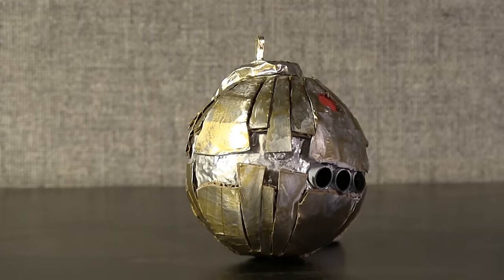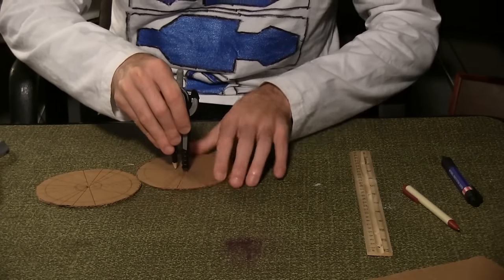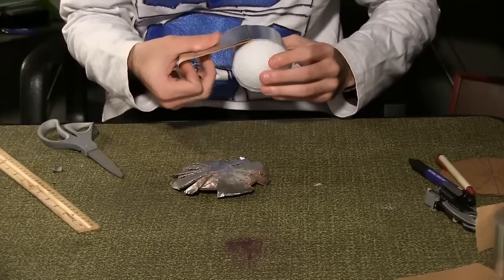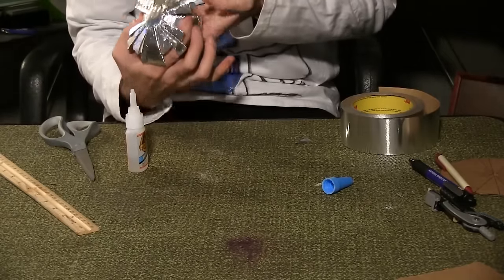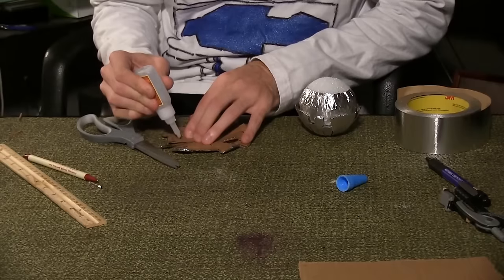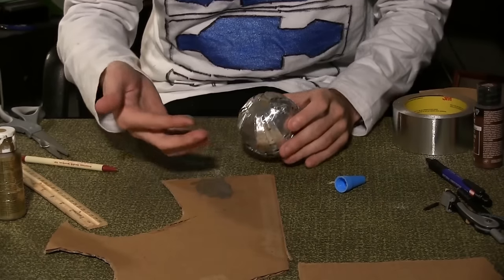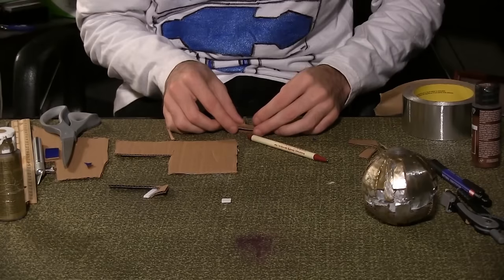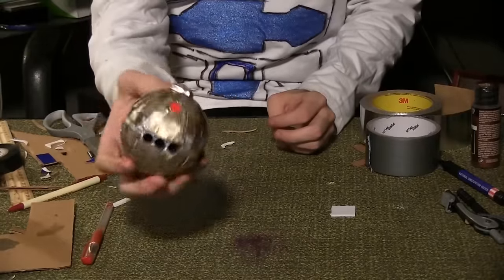How to make a Prop Thermal Detonator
Episode One of our DIY Star Wars Props series: Leia's Thermal Detonator.